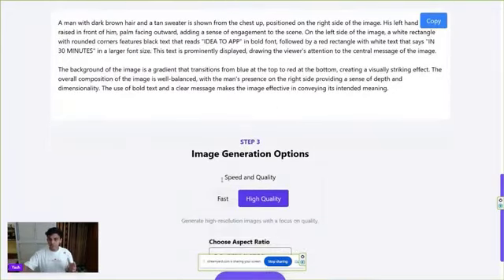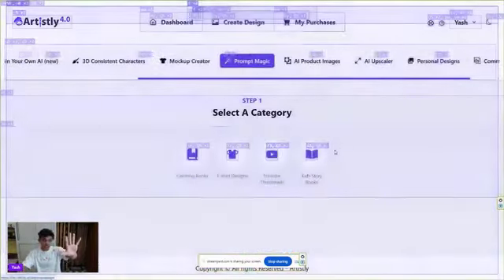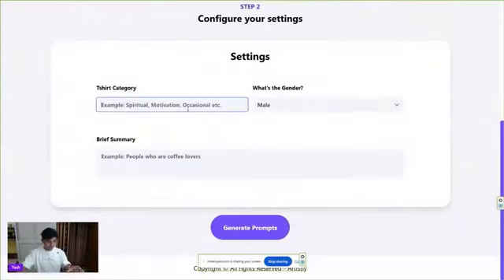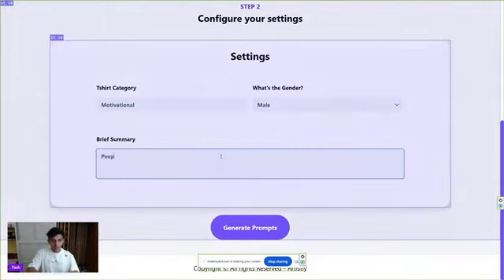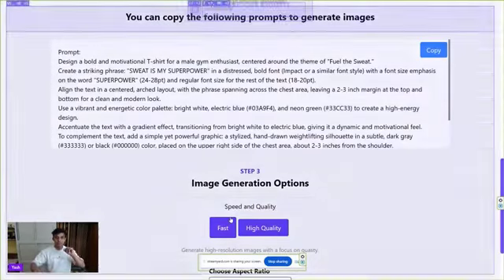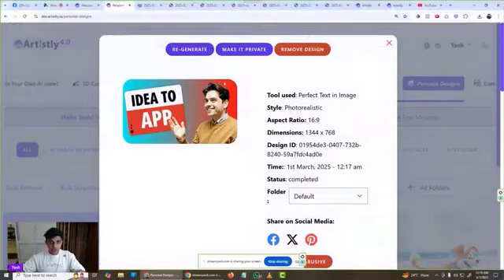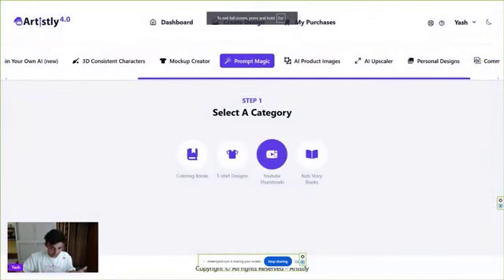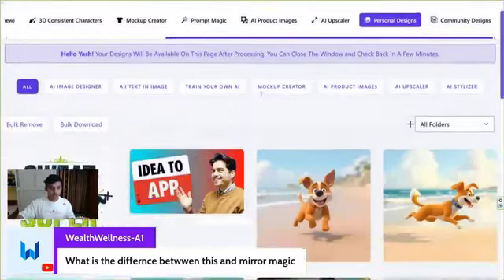Artistly.ai Review | Boost Your Productivity with Artistly Prompt Magic 🚀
Boost Your Productivity with Artistly's Prompt Magic

📣 What is Artistly AI?

Artistly is an generative AI Design Platform that creates amazing
images, logos and designs for ecommerce, ads, social media and
commercial projects with just a KEYWORD!

The REVOLUTIONARY features and technologies in Artistly.ai
leave the competition in the DUST…

🔥 Unlimited AI Image Creator
Effortlessly produce exquisite, professional-grade visuals, logos,
designs and images from a single keyword for all your marketing
needs!

🔥 AI In-Painting Technology
Select any object or person in an image and change the hairstyle,
outfit, color of clothing and customize any object in the prompt with ease.

🔥 AI Photo Stylizer
Transform your photos into artistic masterpieces by changing the style into: oil painting, sketch, 3D, cartoon, 2D anime, stickers and more!

🔥 AI Photo-To-Prompt Generator
Upload any photo or URL, and instantly decode the image for a detailed prompt. Use the prompt to craft your unique version with full commercial rights.

🔥 AI Background Remover & Editor
Seamlessly remove the background from generated images to isolate the main subject and place it on a transparent or custom background.

Magnify any image into a crystal-clear ultra-HD image fully scalable to billboard size!

🔥 AI Prompt Enhancer
Just type in one keyword or a sentence, and let our cutting-edge AI expand your prompts with the perfect details to craft the perfect image.

🔥 Keyword To Prompt Builder
Transforms keywords or phrases into creative prompts, enabling you to generate stunning images effortlessly.

🔥 Image Theme Customizer
Customize the style, optimize the aspect ratio, set the dimensions,
choose the age, convey the emotion, represent the ethnicity, and
select the season—all with ease using the intuitive dropdown menu.

🔥 Community and Design Feed
Dive into a vibrant showcase of AI-generated images crafted by users from all walks of life to ignite a fire of inspiration and innovation.

The best part, you can sell the designs to clients offline and online
and keep all the revenues.

There are no hidden costs, monthly fees or upsells. You get unlimited access to all the features!

review channal
softwere review